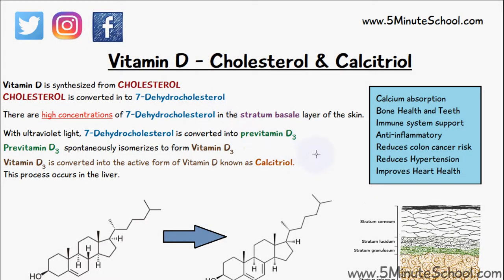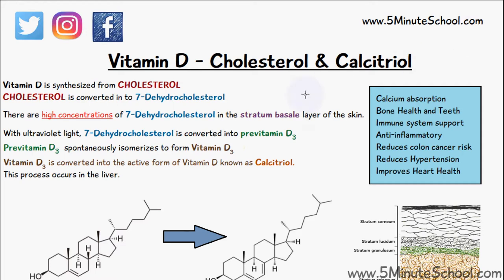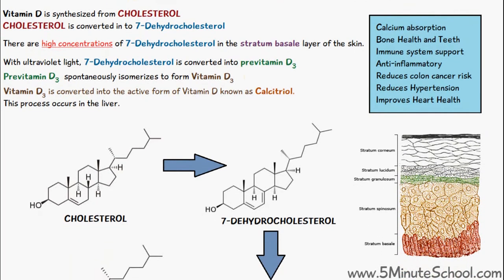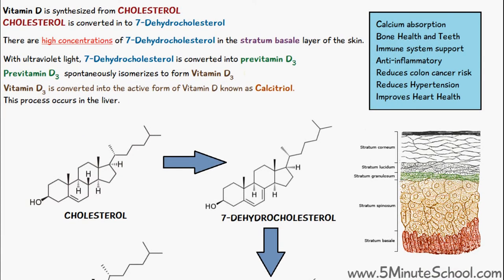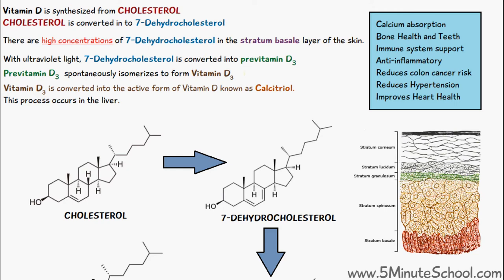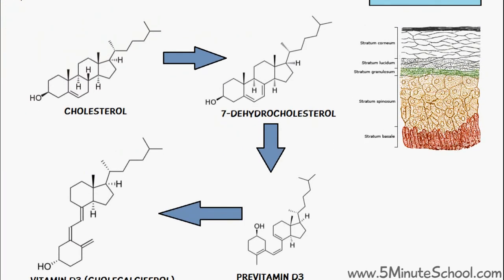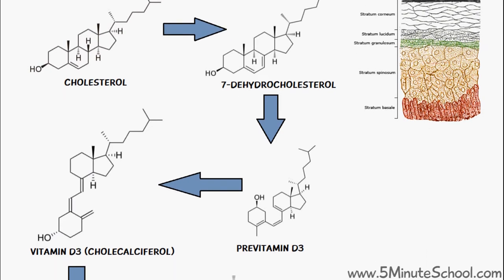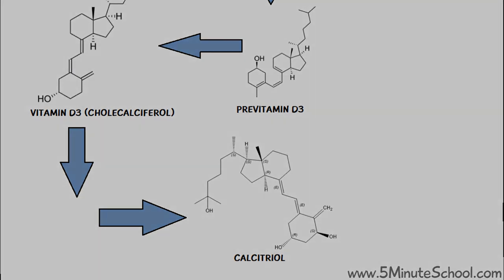Vitamin D Pathway - Cholesterol, Sunlight and Calcitriol